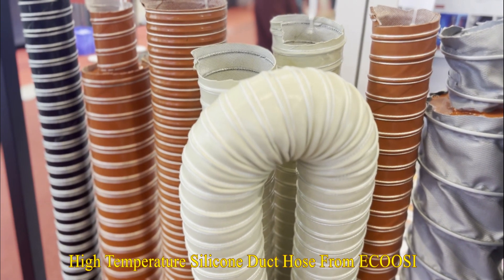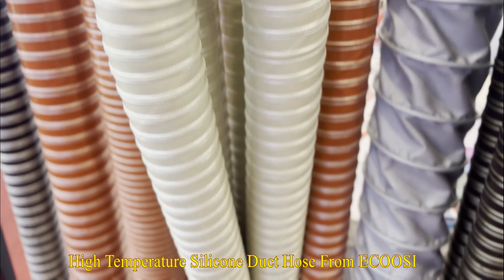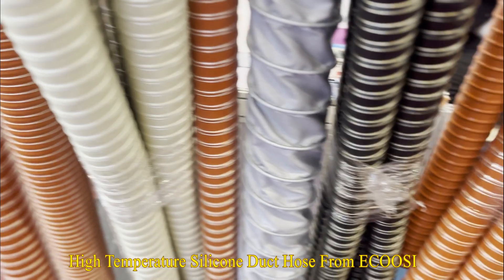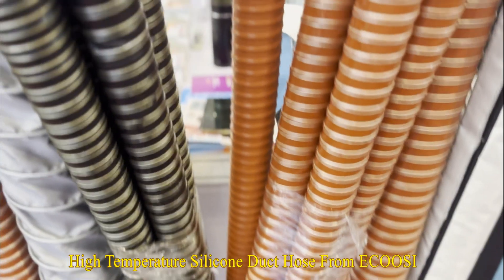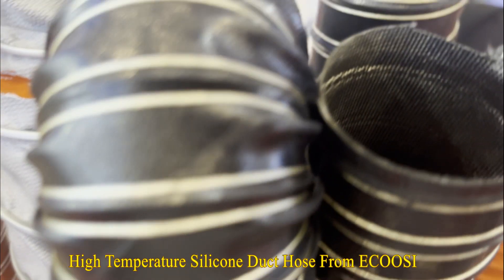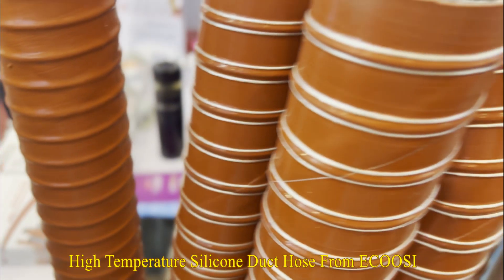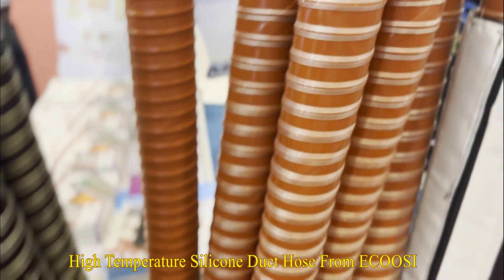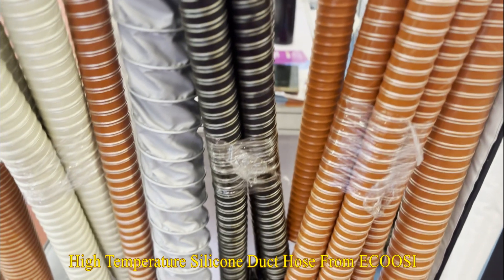What is High Temperature Duct Hose？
Ecoosi's High Temp Duct Hose is designed to withstand high temperatures highs up to 310 degrees Celsius.